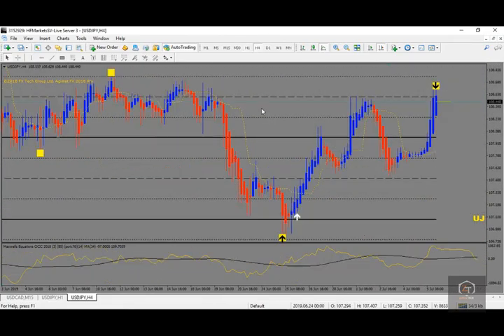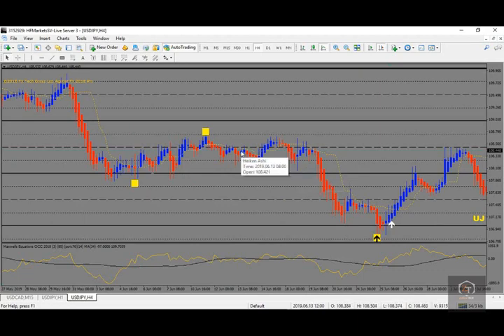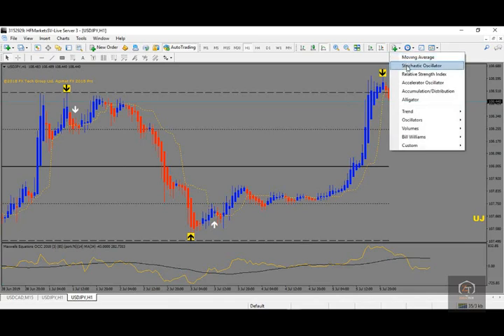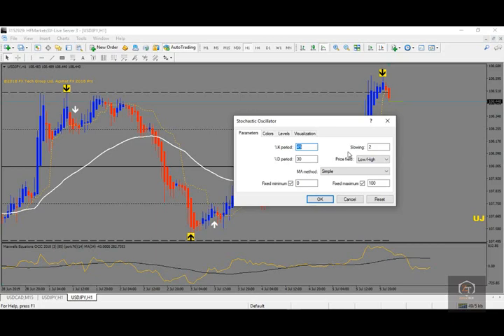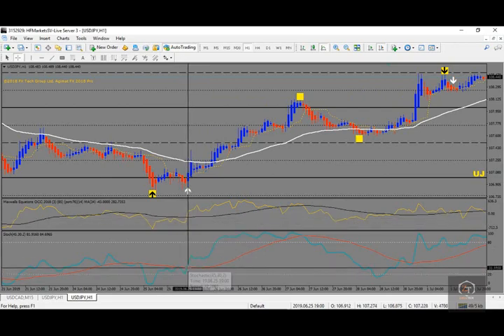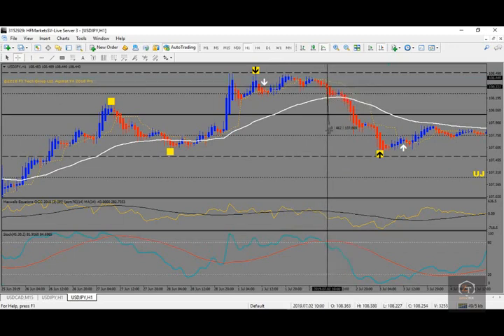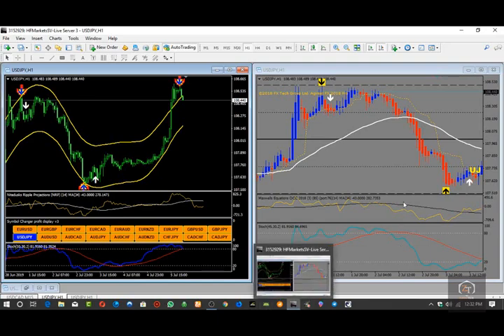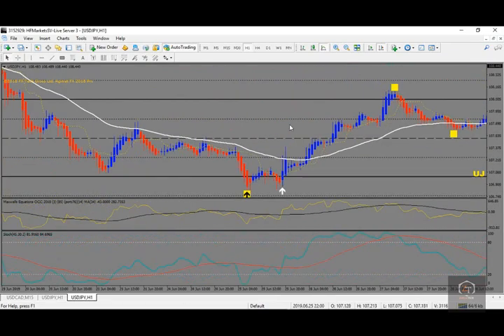ZagaTech Trading with Agimat Pro and Classic Indicator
agimat fx trading system
super fx agimat forex trading
agimat trading indicator
agimat trading system price
agimat trading review
agimat fx review
agimat indicator forex factory
agimat trading system reviews
agimat trading system 2018 pro
super fx agimat forex trading system strategy
agimat trading reviews
agimat fx 2020 review
agimat fx
agimat fx 2019
agimat fx pro review
agimat fx ultra
agimat fx ultra expert advisor
agimat fx pro scalper
agimat fx download
agimat fx dennis
agimat fx 2020 download
agimat fx pro download
agimat fx 2018 download
agimat fx 2017 pro+ download
agimat fx free
agimat fx pro free
agimat fx 2018 free
agimat forex indicator
agimat fx mq4
agimat fx 2017 pro+ non repaint
agimat fx pro 2020
agimat fx pro 2018 download
agimat forex system download
agimat-fx 2017 pro+scalping.tpl
agimat forex software
agimat fx 2018 pro ea unlocked
agimat forex youtube
agimat fx pro 2019
agimat fx 2018 pro+ reviews
agimat fx 2018 pro+ download
agimat forex scalping indicator
agimat scalping indicator